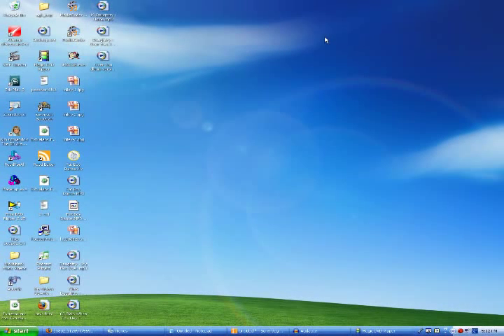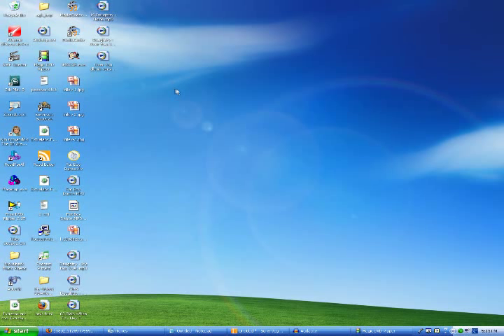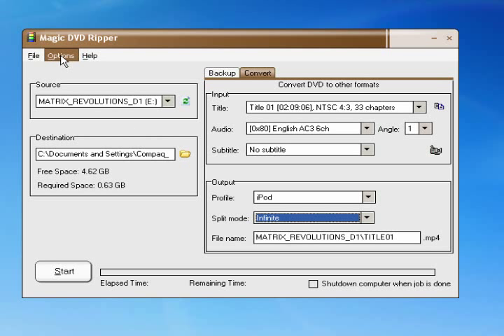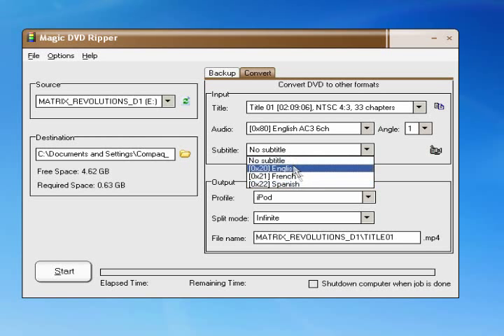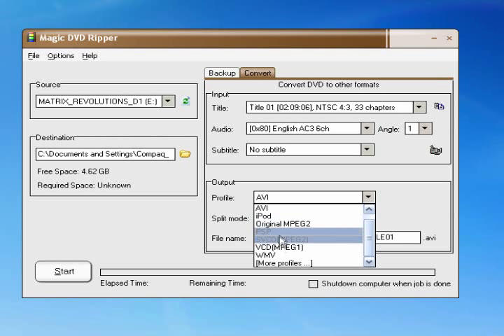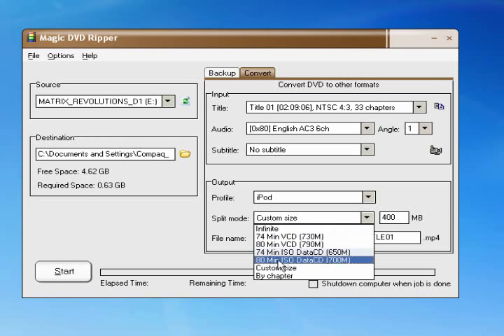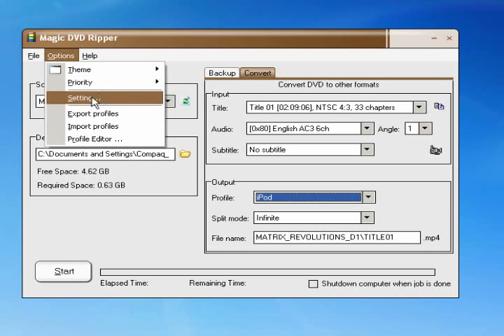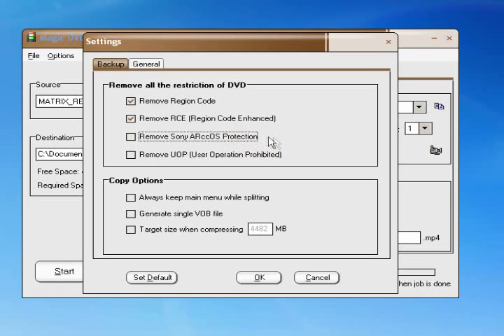Tutorial - Ripping DVD's & Converting Them All In One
Hey guys tutmaster here. This is a basic tutorial on how to use Magic DVD Ripper to rip dvds and convert your video all in one. So hope you guys like it, peace.

tutmaster